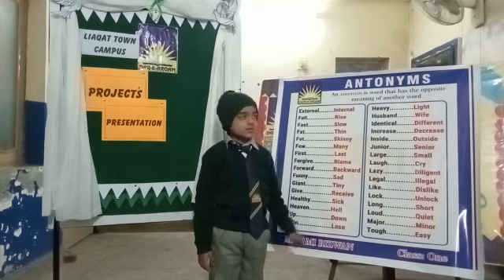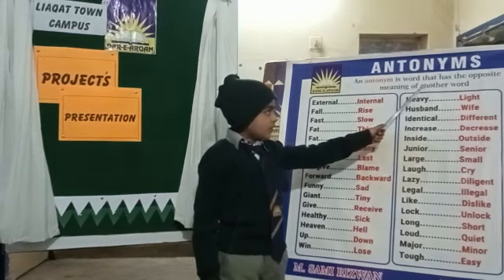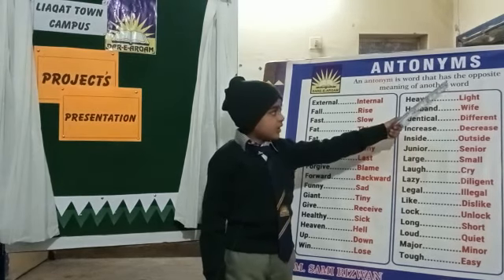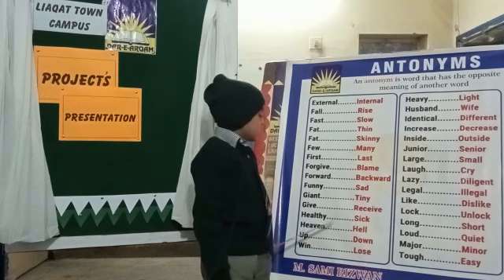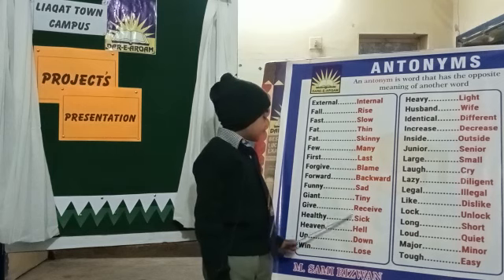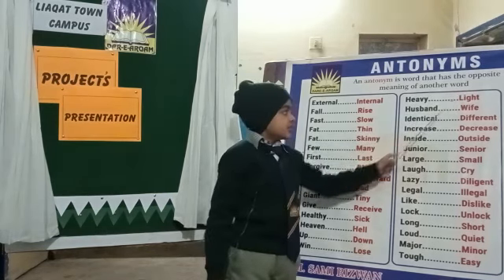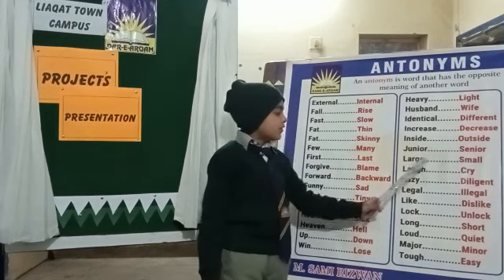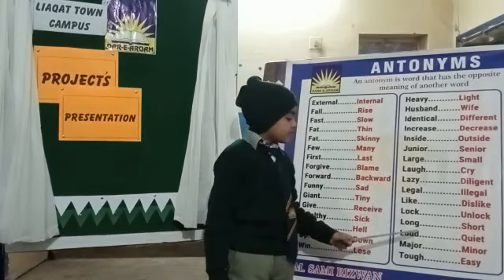Project Presentation by Students of Dare Arqam Liaqat Town Campus